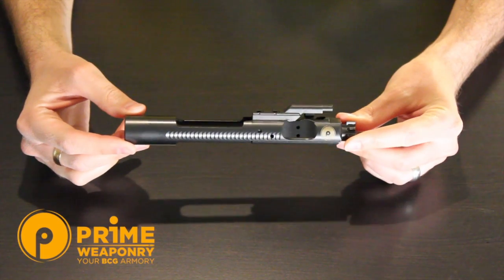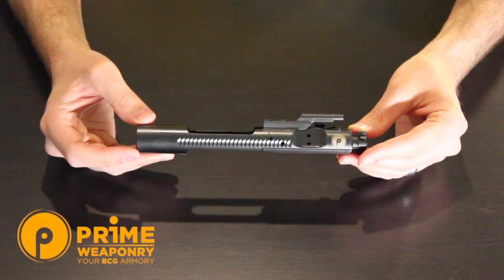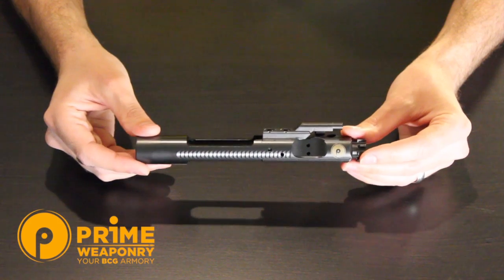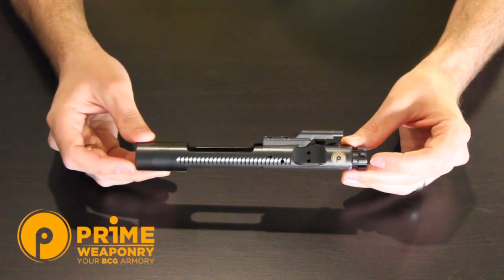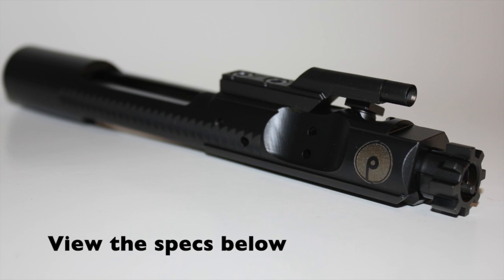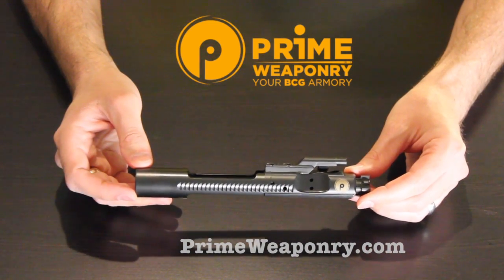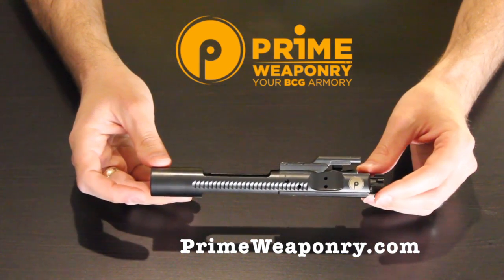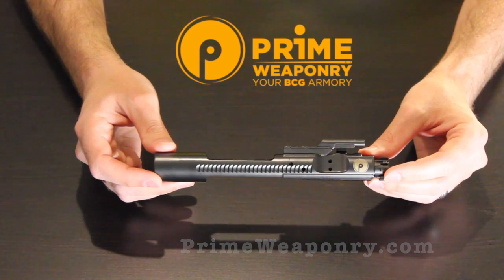Prime Weaponry - Diamond (DLC) BCG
PrimeWeaponry.com

This Bolt Carrier group is diamond coated giving it the highest yield strength on the market with a rockwell over 90. Standard Nickel Boron coatings and Nitride treatments offer up to 72 rockwell ratings. This bolt carrier group is so strong that it's "SCRATCH RESISTANT!" It's machined and heat treated to Mil-Spec standards to the full auto design. Comes fully assembled and ready to drop into your standard or custom AR build.

- 8620 Steel Carrier DLC Coated

- 9310 Vac-Arc Steel DLC Coated Bolt

- 4140 Steel gas key DLC Coated

- 4340 Steel Cam Pin DLC Coated

- Tool Steel Extractor DLC Coated

- Shot Peened

- Extractor insert and Crane O-Ring upgrade

- Bolts are MPI/HPT

- Bolts Engraved with 9310/MPI